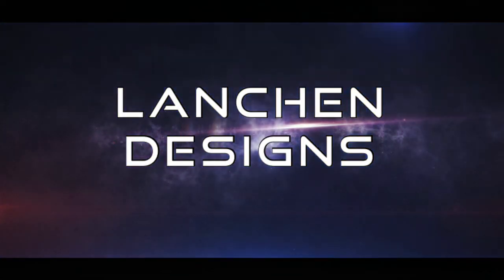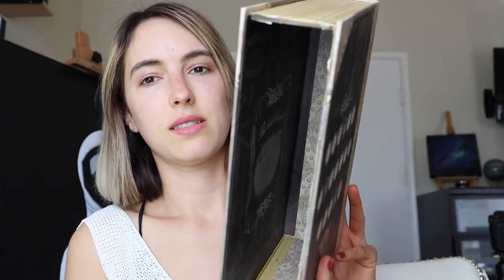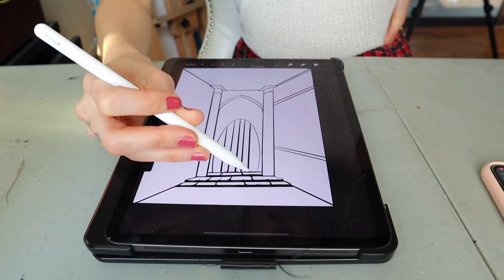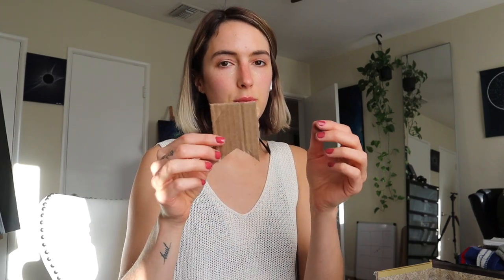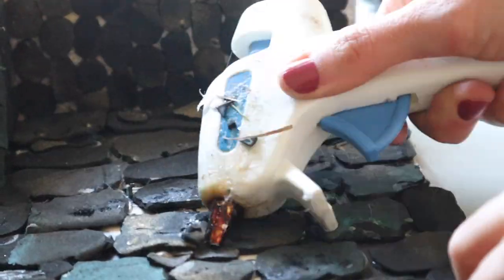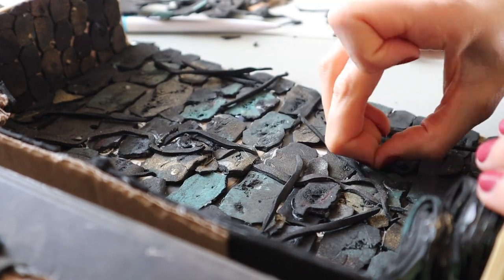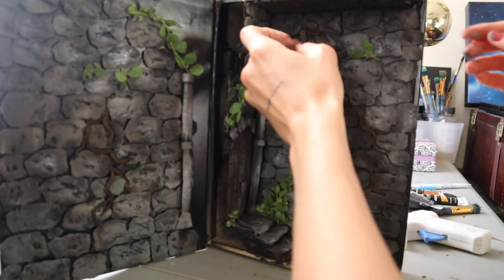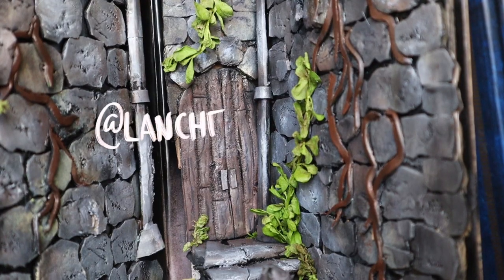I made a Magical Book Nook ☆ Tutorial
Hope you guys enjoyed this!! Share your creations with me on IG @lanchendesigns ✨

SOCIAL LINKS ☆